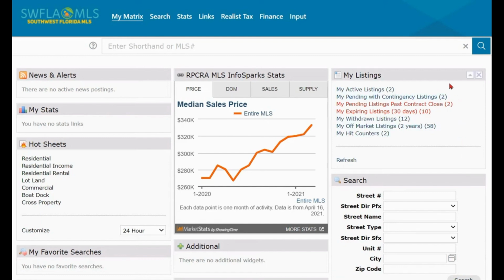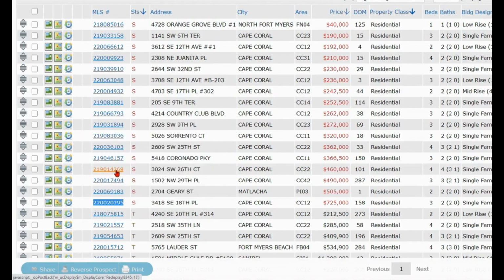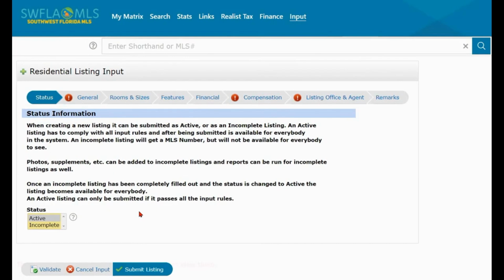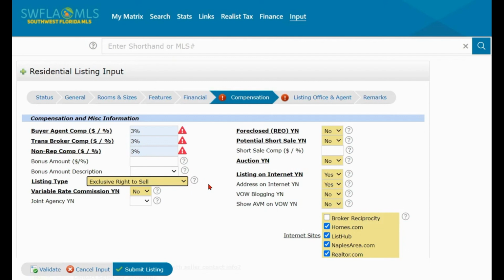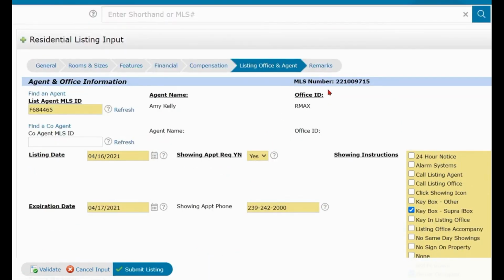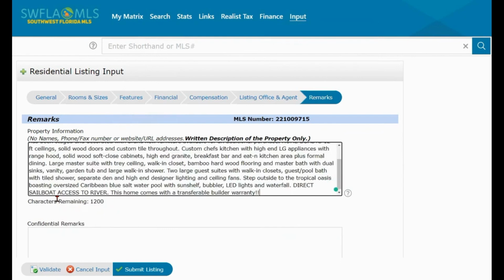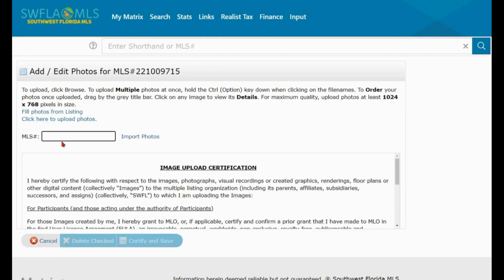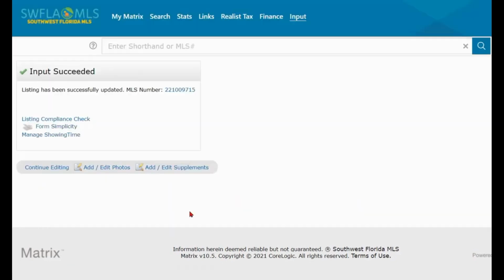How to Copy a Listing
Copying a listing can be useful for many reasons including relisting an expired property and listing multiple properties with the same information.